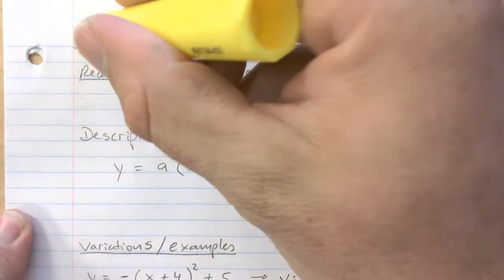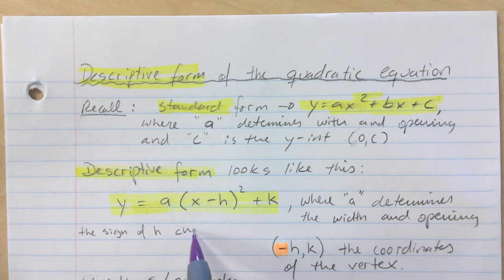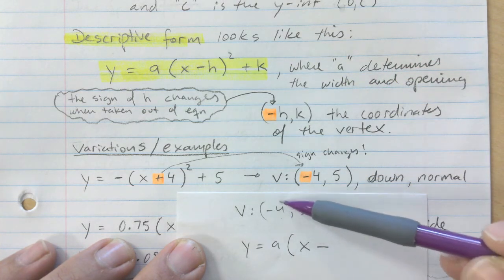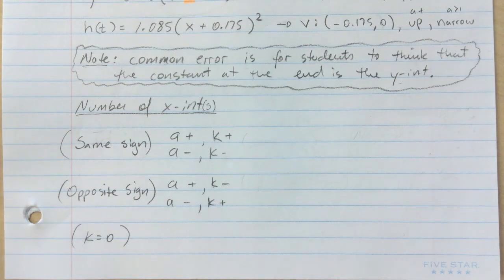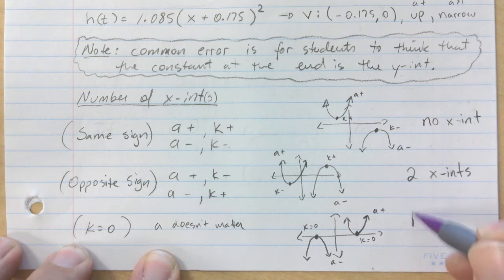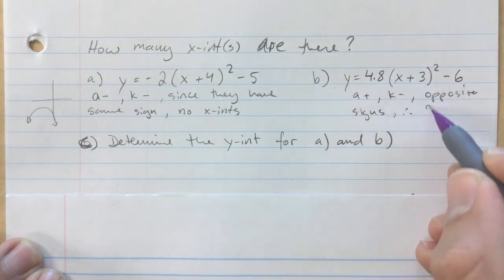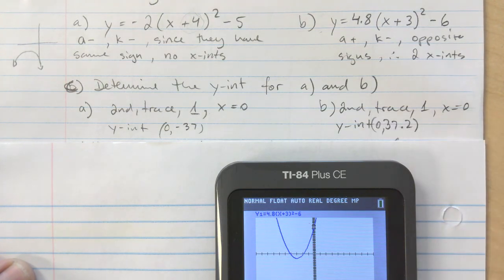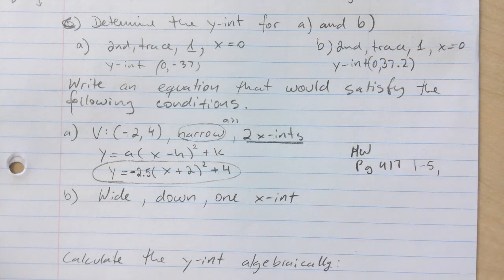APMR3S Descriptive Form